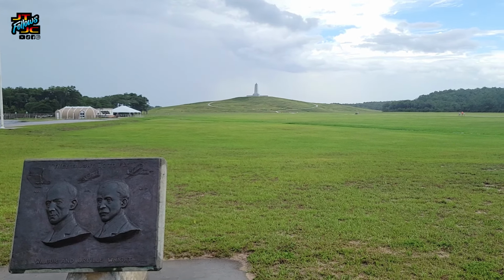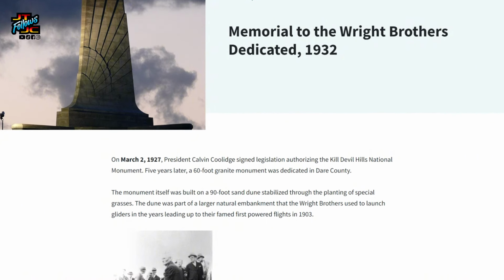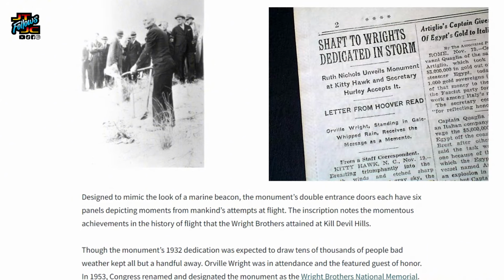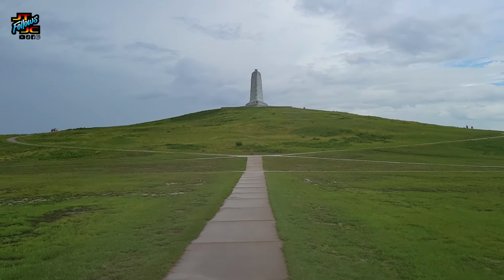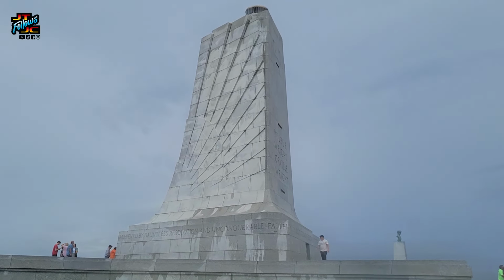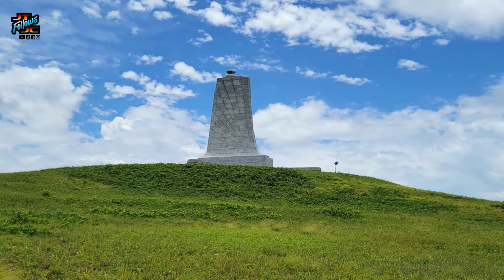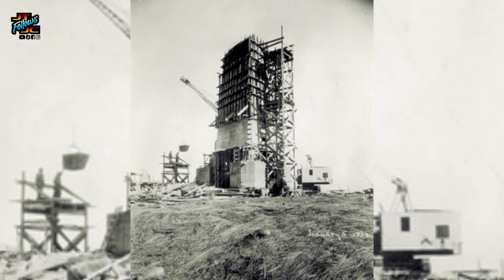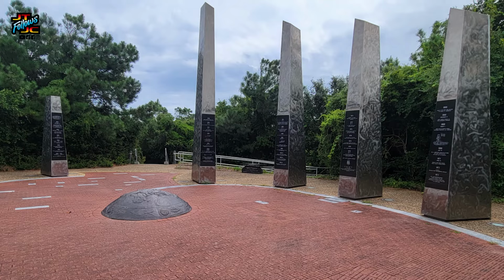Is the Wright Brothers Memorial a Relic of the Old World?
Have you ever been to killdevilhills North Carolina, down on the outerbanks Well if you have, it's very likely you've seen the Kill Devil Hill Monument. Oh yes, that's the original name for the wrightbrothers Memorial. I bet you had lots of questions about the monument to the firstflight So do I! Let's look investigate together. Maybe there's more to this story!